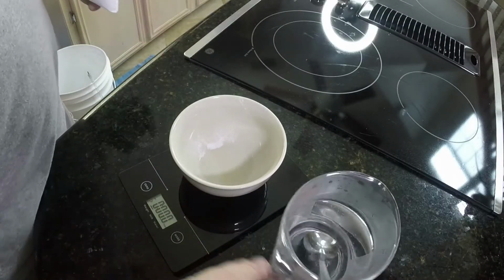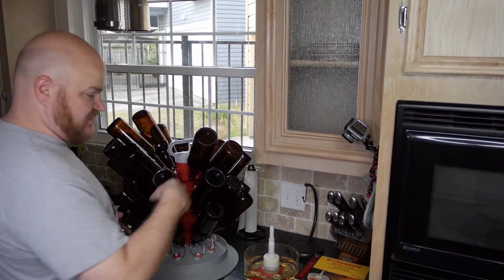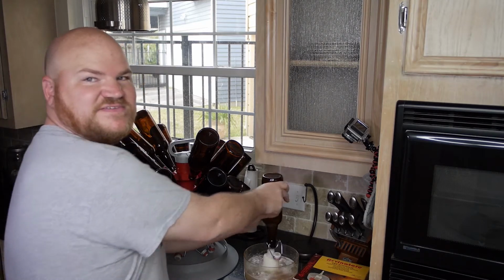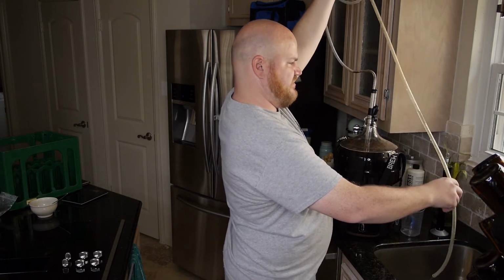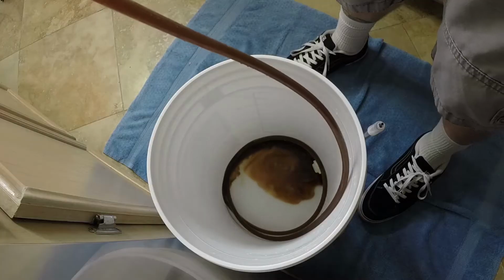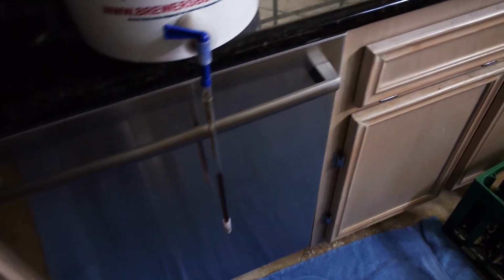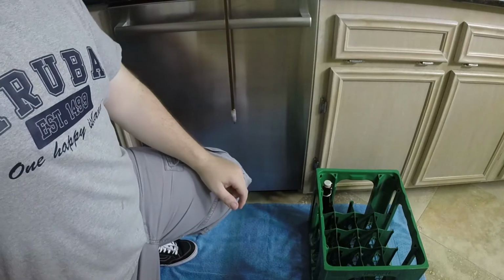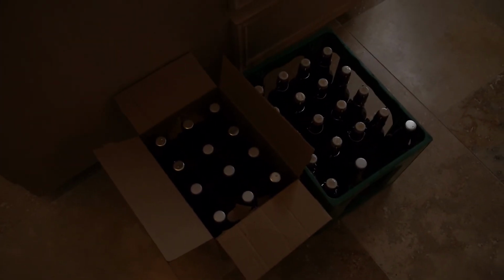Bottling the Homebrew!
Alright... the chocolate milk stout is ready! Now time to bottle it!
content coming your way! Cheers!